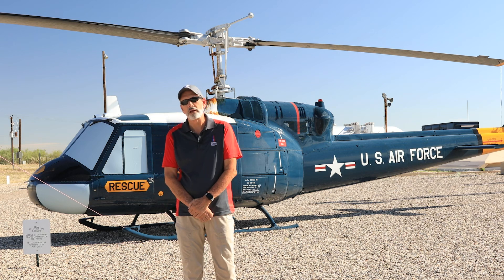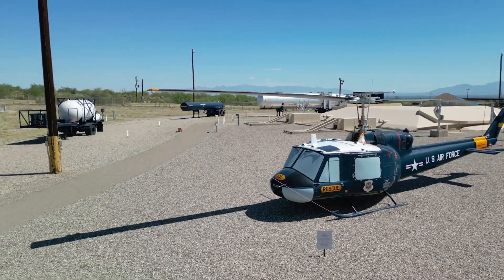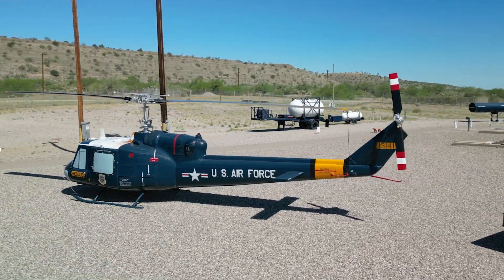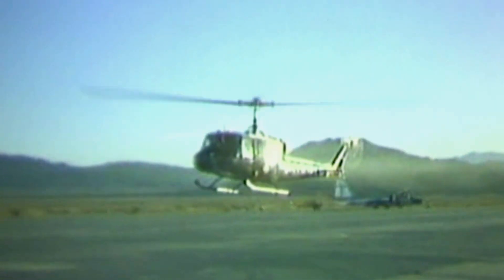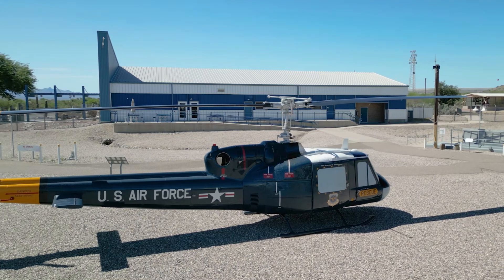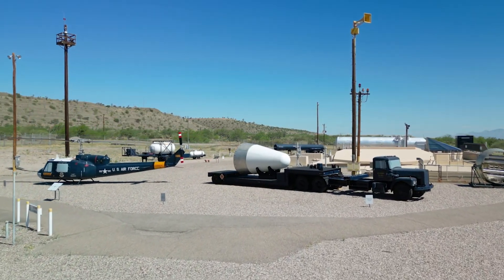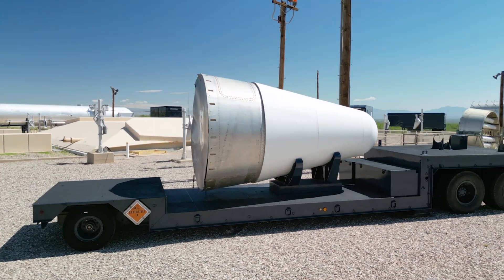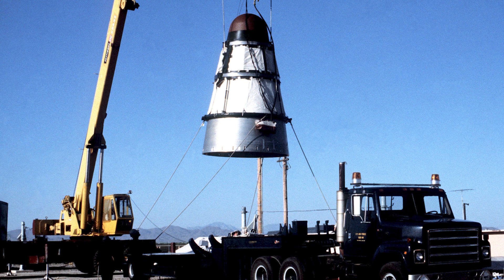Titan II Huey and Re-entry Vehicle Transports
The topside of the Titan II silo complex at the museum is now far more insightful into how these missile sites operated. Today we're looking at the Huey and Mk 6 re-entry vehicle truck and trailer transports. Up next, we'll take a closer look at the propellant transfer equipment.